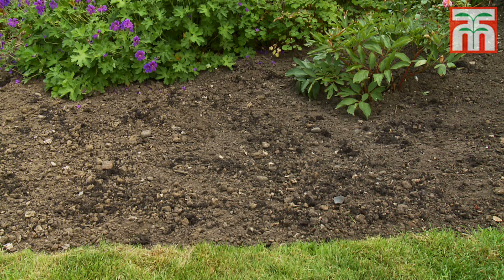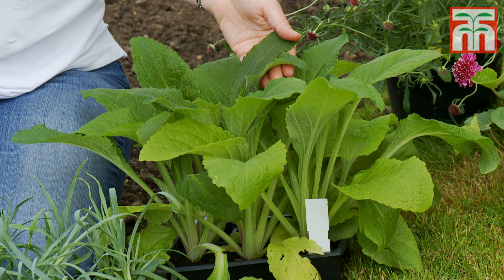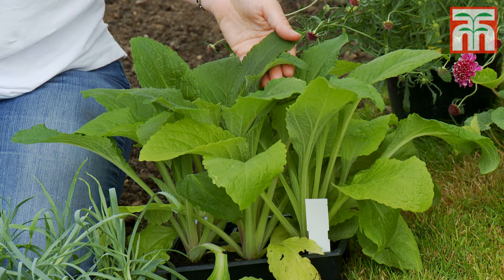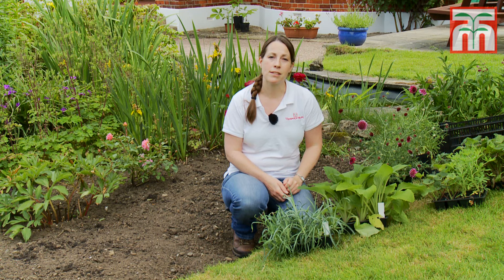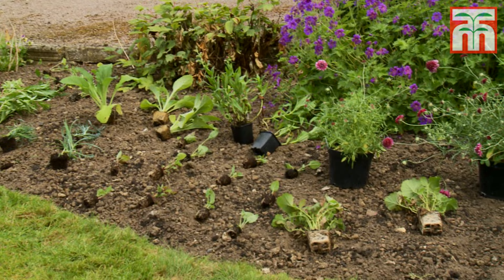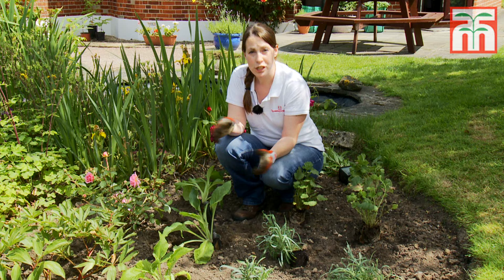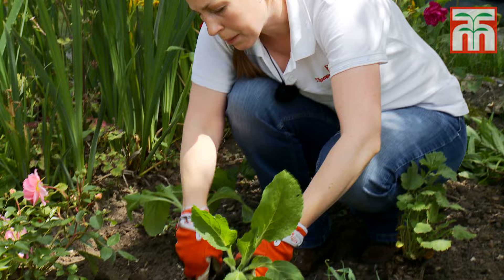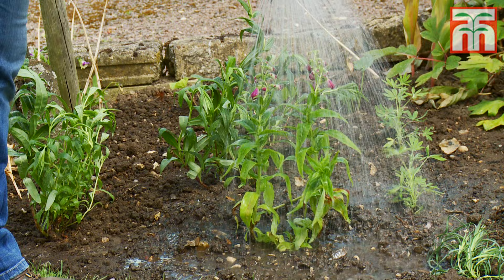How to plant a perennial border with Thompson & Morgan.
Hardy herbaceous perennials make a fantastic display in summer. Learn how to plant your own perennial border with Thompson & Morgan.